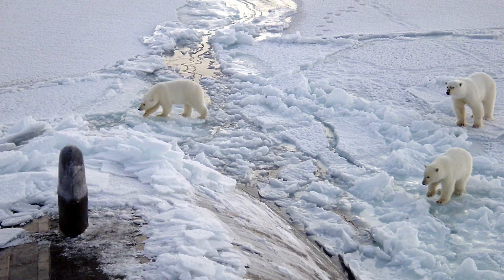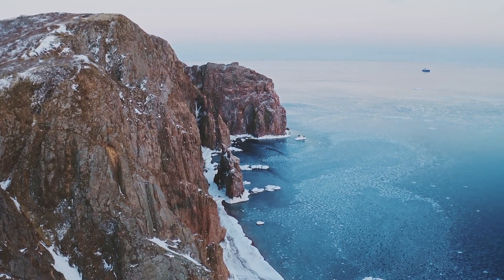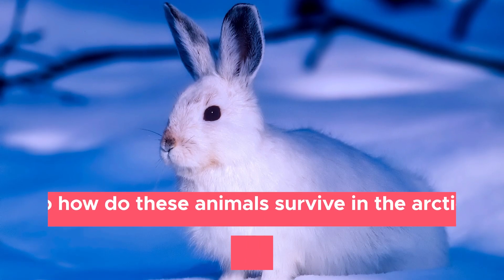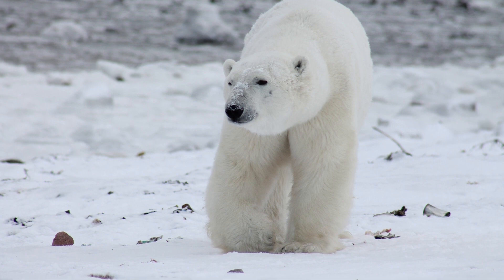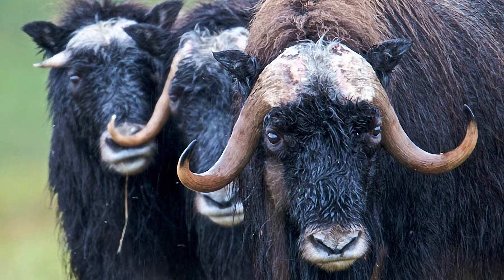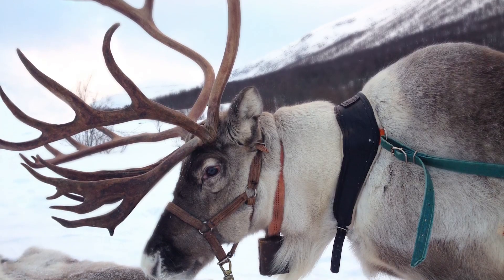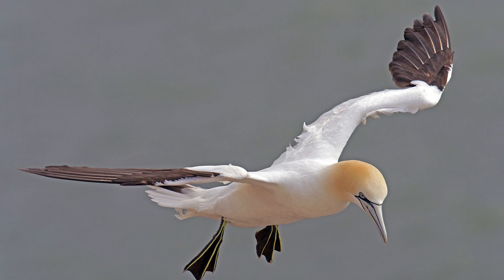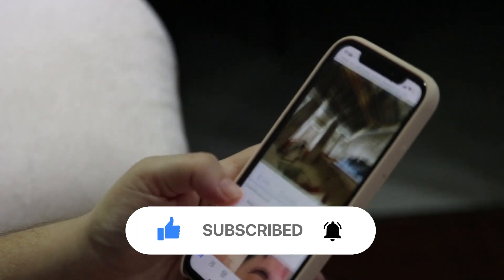HOW DO ANIMALS SURVIVE IN THE ARCTIC?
The arctic is a polar zone situated at the northernmost part of the earth. Polar is derived from the Greek word arktos for bear, which refers to the northern constellation of the bear. In the arctic region, precipitation is low, and it comes mostly as snow. The arctic is extremely cold, with temperatures reaching as low as -40 degrees Celsius. Summertime in the arctic is short; during this period, the surface snow thaws, but the ground remains frozen. The climate in the arctic is so extreme that trees do not grow in this region. However, dwarf shrubs, mosses and herbs do grow. It is amazing to know that there are animals who live in the arctic under such extreme conditions. Unlike humans who have the luxury of wearing layers of protective clothing or turning up the heater during the winter, these animals do not. So how do animals survive in the arctic? And how do they protect themselves from freezing?